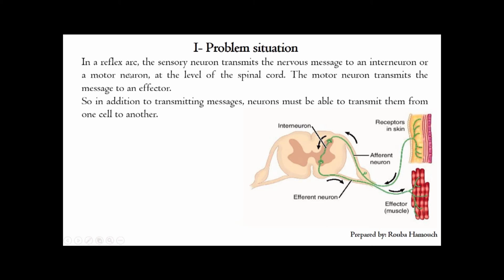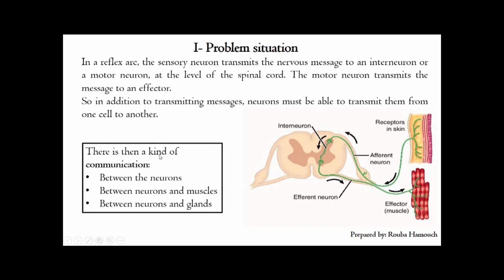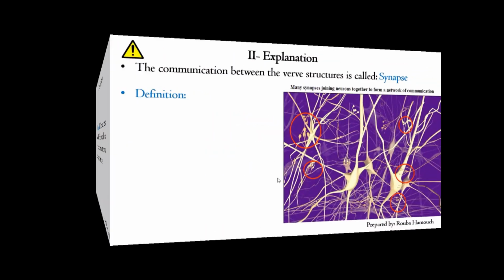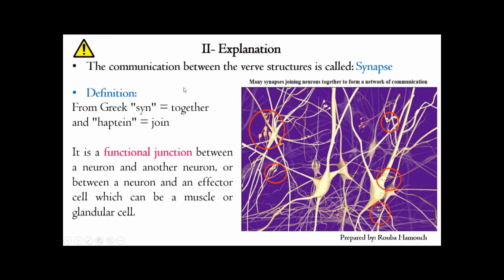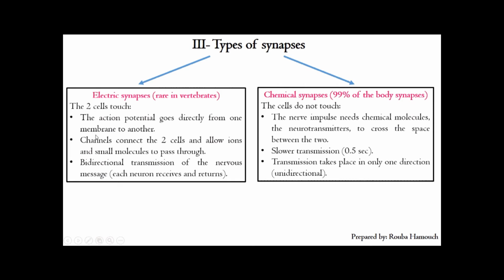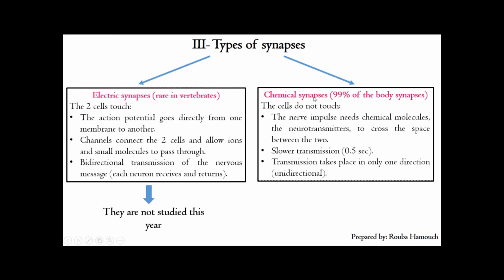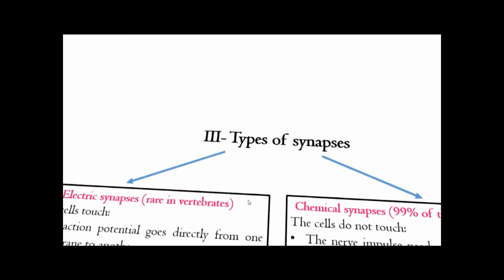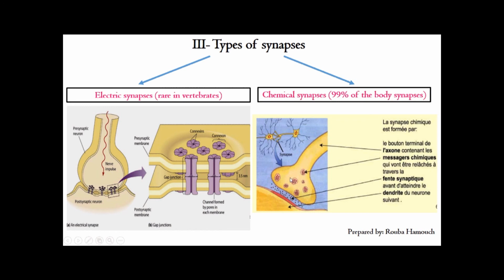LS Chap 9 Doc 5 Synapses Part 1